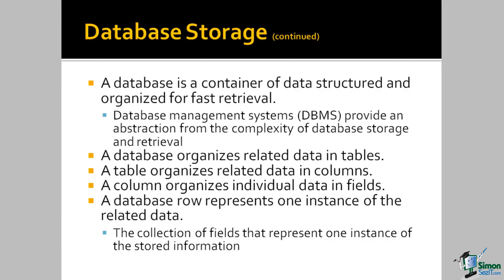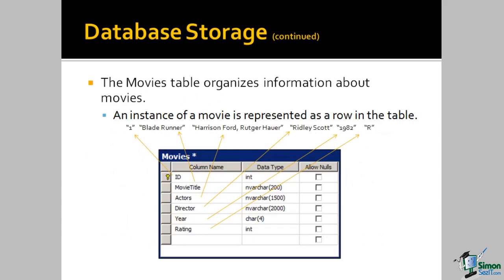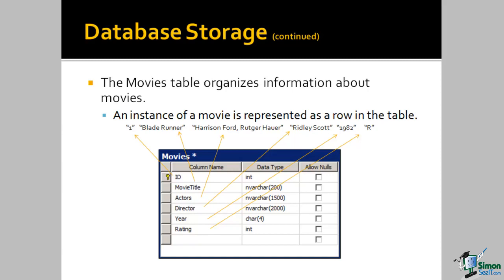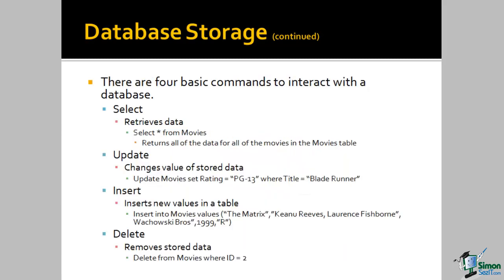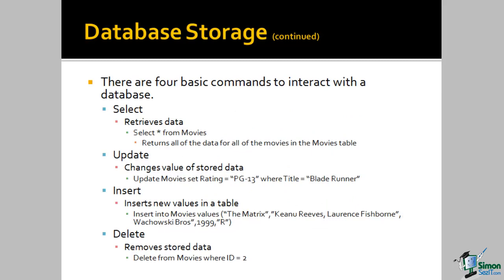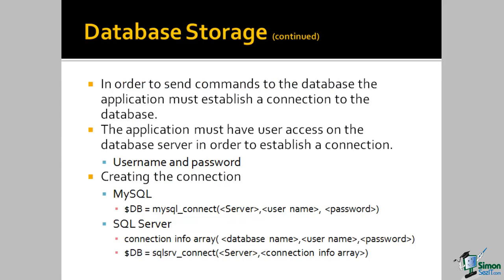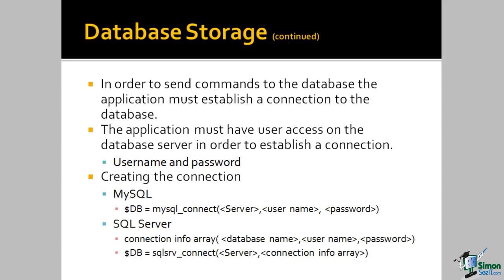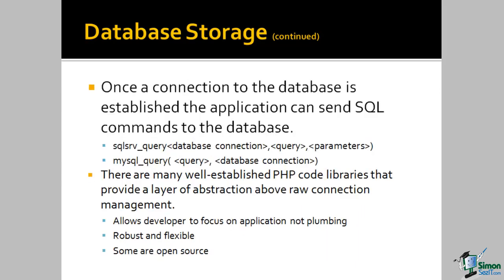019 Database Storage Part 1 | PHP Programming Training